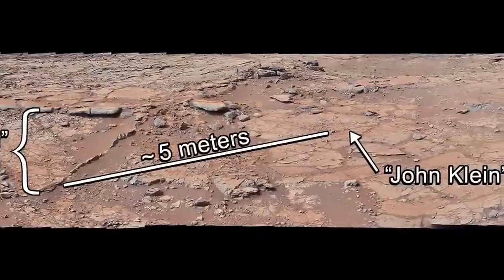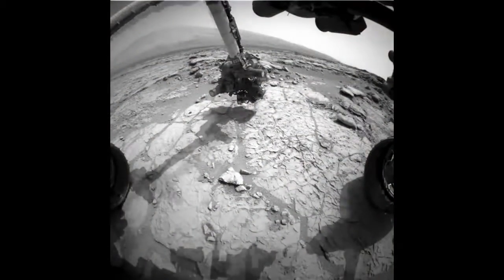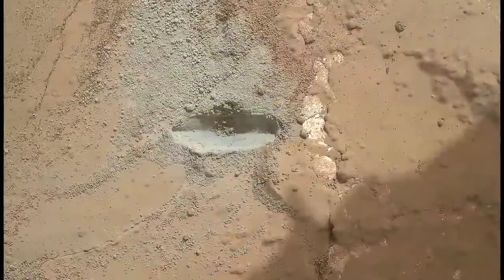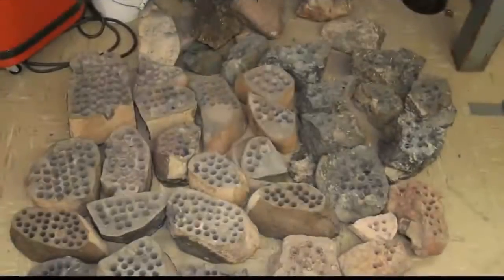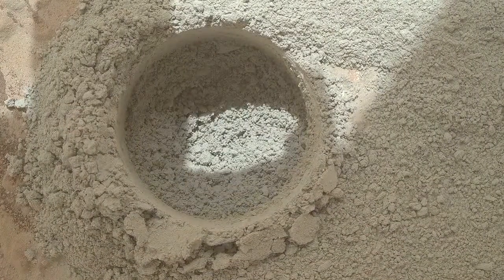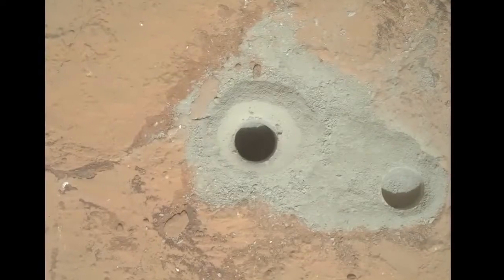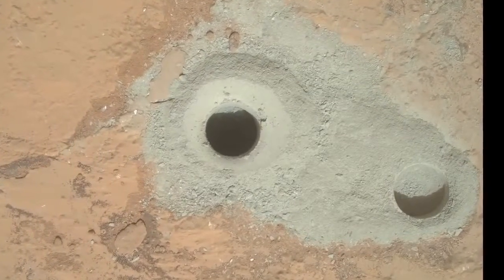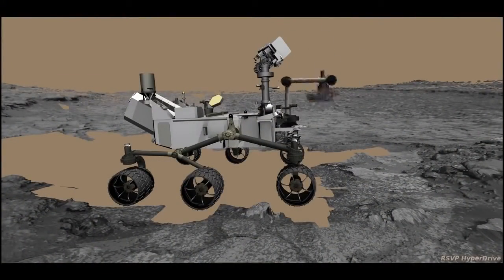Curiosity Rover Report (February 15, 2013): Curiosity Drills on Mars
NASA's Curiosity drills for first sample from inside a rock on Mars